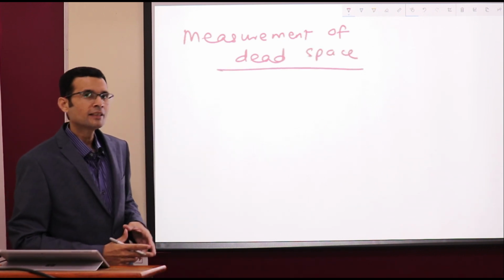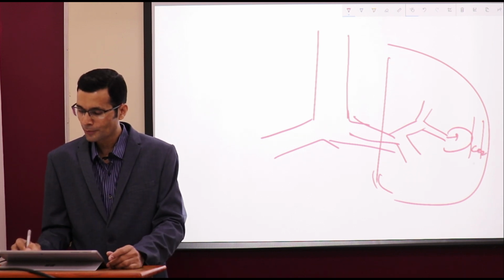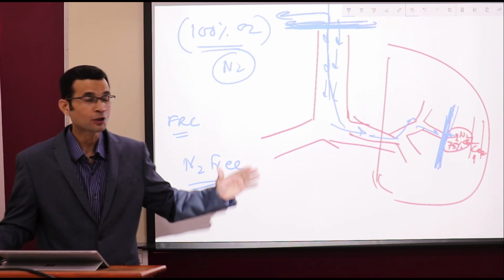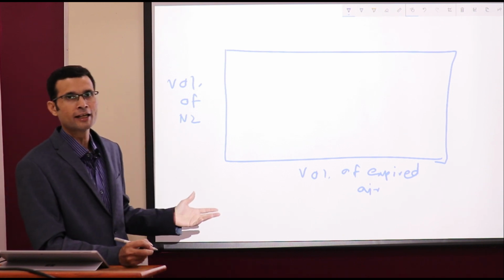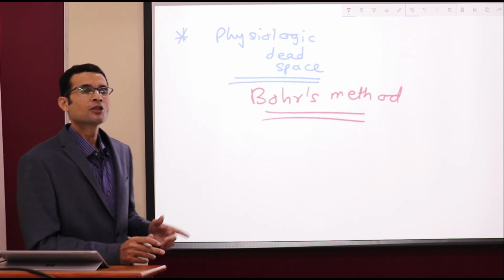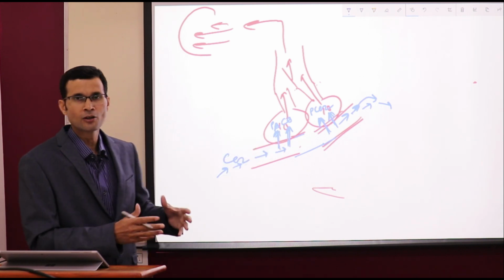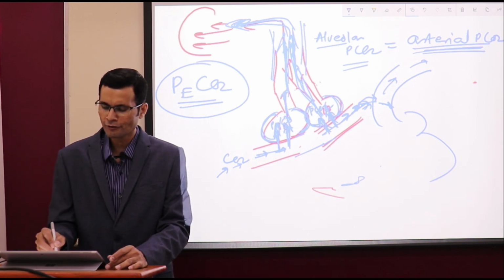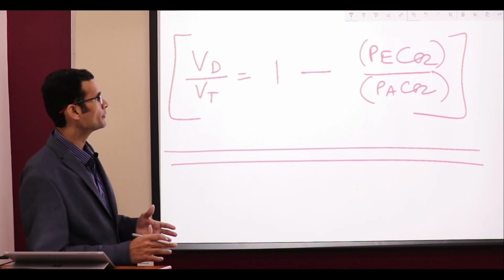Demystifying Dead Space Measurement: Fowler's vs. Bohr's Method Explained! | NEET PG | MBBS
Anatomic dead space is measured by 'single breath N2 analysis'. Physiologic dead space is measured by 'expired CO2' approach. Watch this video to understand the basis for these methods.

Have you ever wondered how medical professionals measure the dead space in our respiratory system? In this enlightening video, we'll delve into the fascinating world of pulmonary physiology and explore two prominent methods: Fowler's and Bohr's. Discover the principles behind these techniques, their applications in assessing lung function, and the valuable insights they provide for healthcare providers. Whether you're a medical student, a respiratory therapist, or simply intrigued by the science of respiration, this video offers a comprehensive look at the measurement of dead space. Join us to deepen your understanding of this vital aspect of pulmonary medicine!